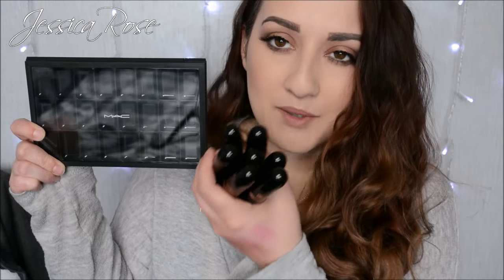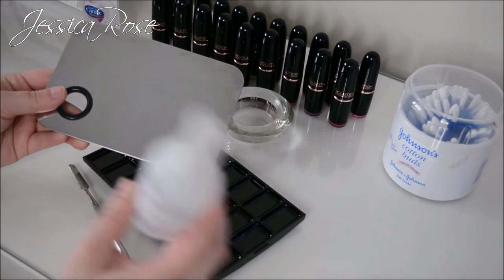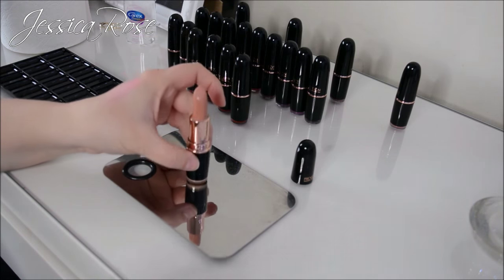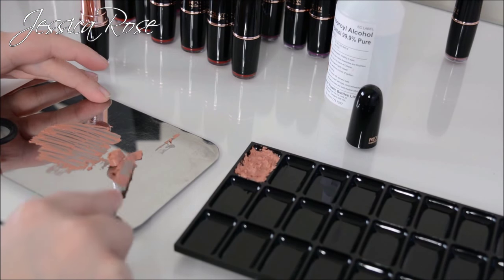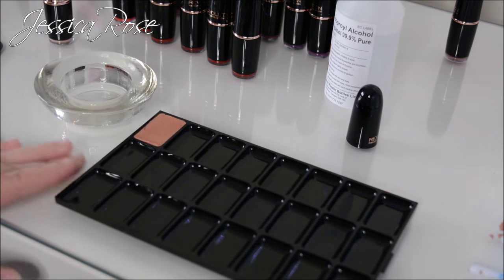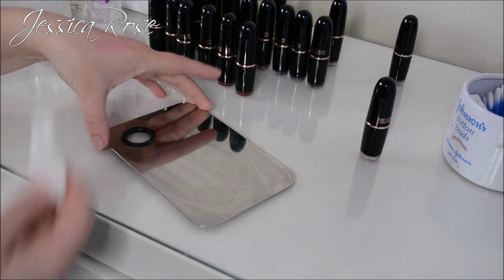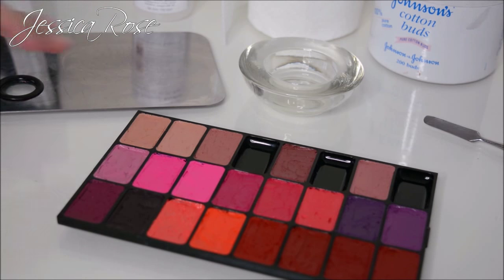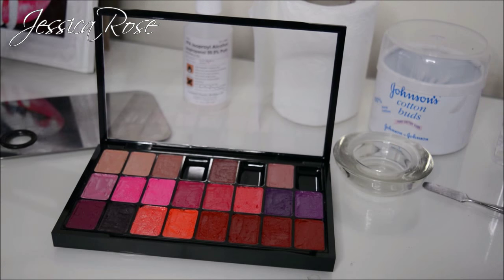Depot Lipstick Without Heat - MAC Pro Palette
~~ Open Me! ~~

This is my Video on how to Depot your Lipsticks without using heat into a MAC Palette. I hope this video is helpful! Xx

* Cotton Buds
* Dish
* 99% Isopropyl Alcohol
* Tissues
* Metal Palette
* Metal Spatula
* Lipsticks of your choice

EDITOR: Wondershare

٠·•●●•٠· Business Related ·٠•●●•٠·